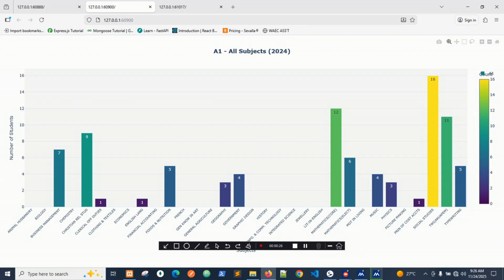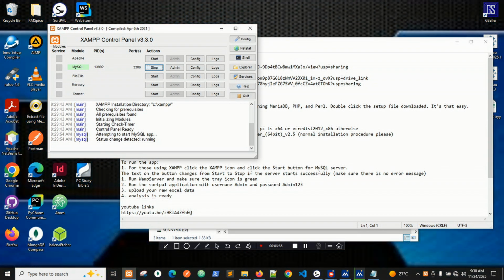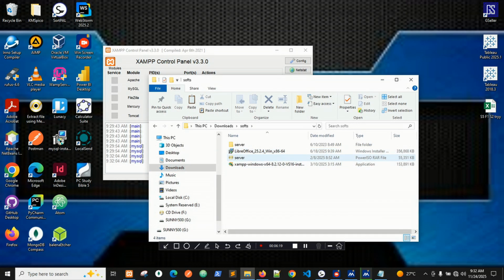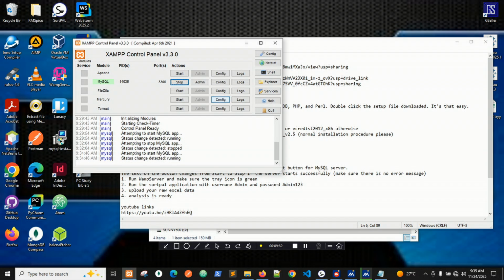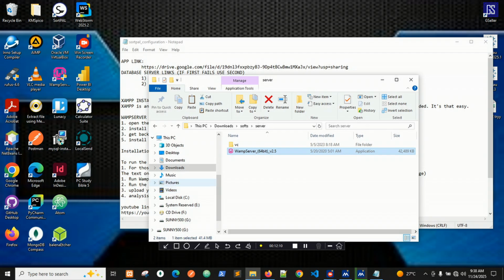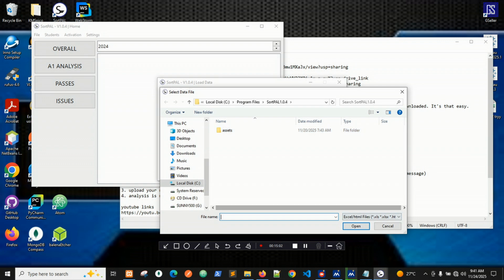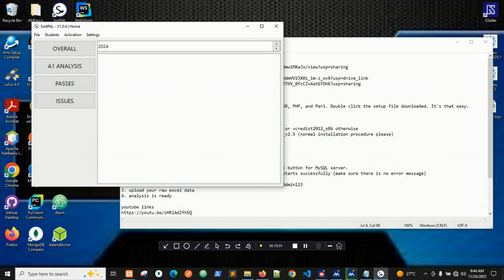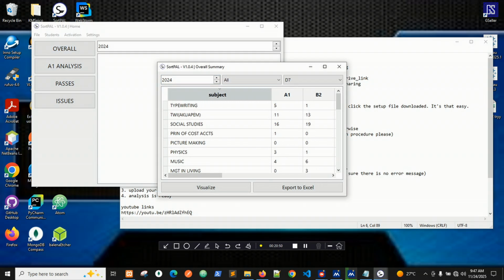EASY WASSCE DATA ANALYSIS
The system now accept accepts the html file saved from the WAEC webpage and extracts the data for processing and analysis. The system is still compatible with excel files for those of us who still prefer to use the excel file. Just visit the WAEC webpage where the results are displayed and press CONTROL S, this will save the webpage locally. Now start SortPAL and navigate the location where the html file for the webpage is saved on the computer. Thats all